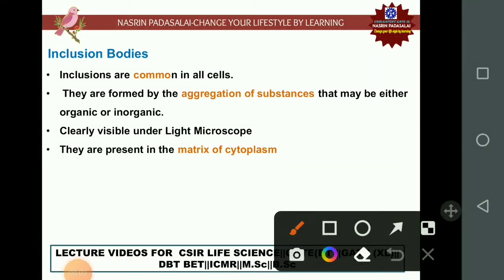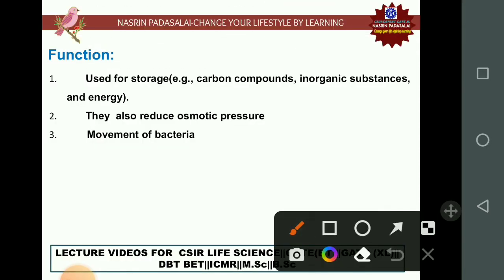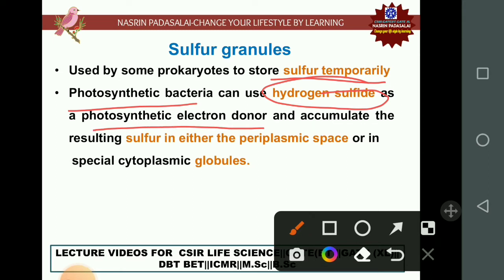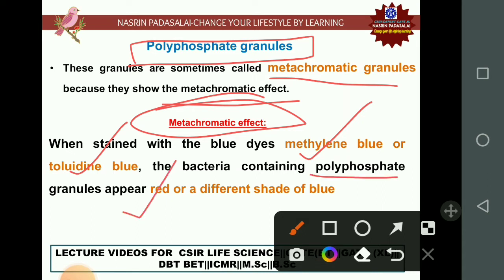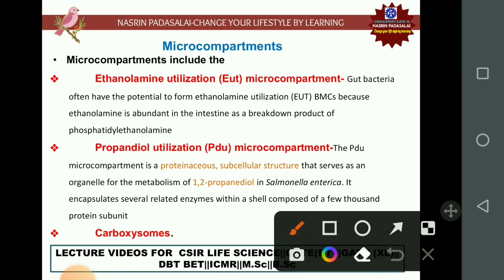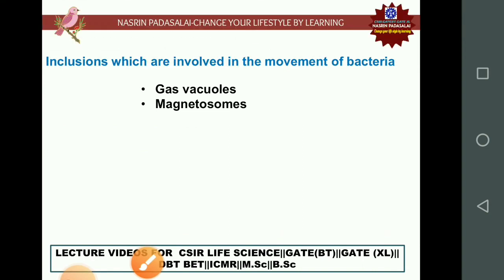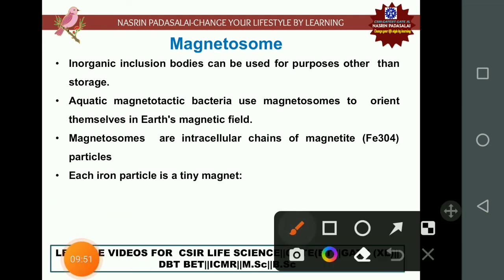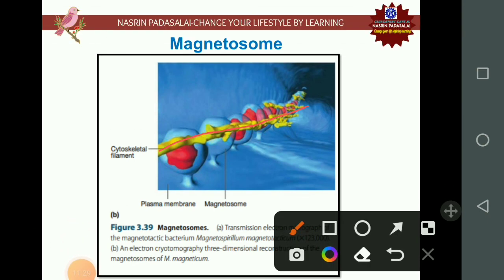Inclusion Bodies||GATE XL Microbiology Paper Notes!!Useful for ICMR JRF,DBT BET,GATE BT